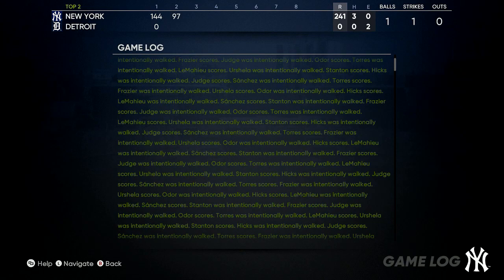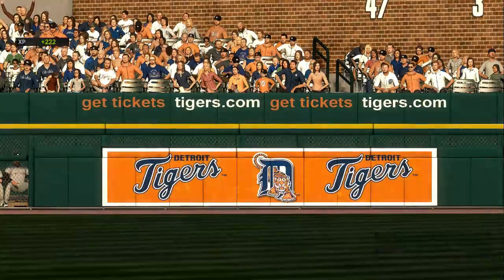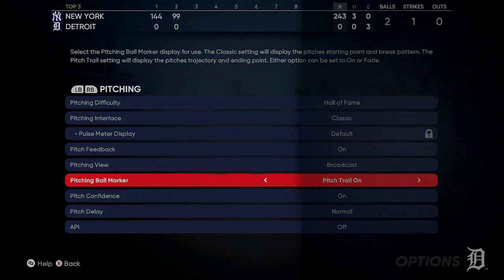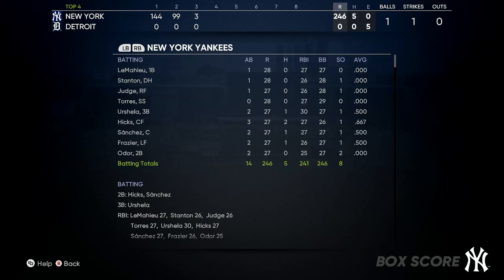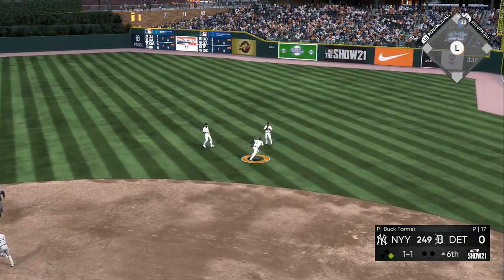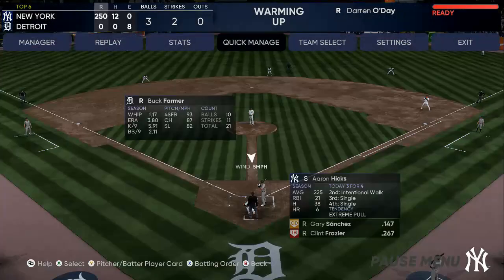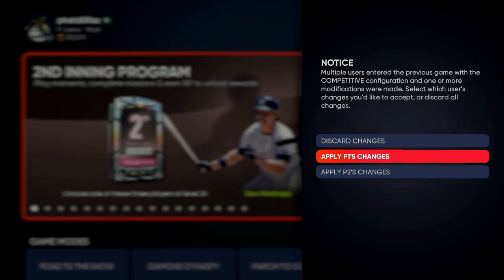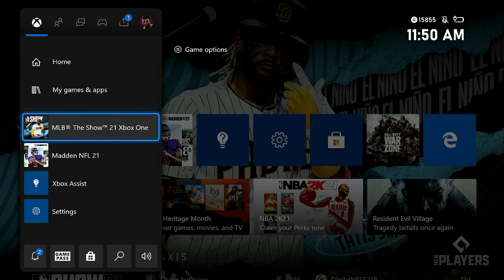Insane Xp glitch! 40k + xp per hr! mlb the show 21 xp method🤩2nd inning program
Xp method! 40k + xp per hr! finish the 2nd inning in a breeze! mlb the show 21

Featured Here For MLB The Show Fans! Whether It Be Gameplays, Tips, News, Pack Openings, Ranked Seasons, How To Earn XP, Making Stubs, NO MONEY SPENT, MLB The Show Challenges, CARD REVIEWS, Player Debuts, Battle Royale, NO MONEY SPENT TIPS, MLB 21 Reviews, etc... haha... It's All Here. MLBTheShow21​

"New" Xp method! 40k + xp per hr! full breakdown mlb the show 21